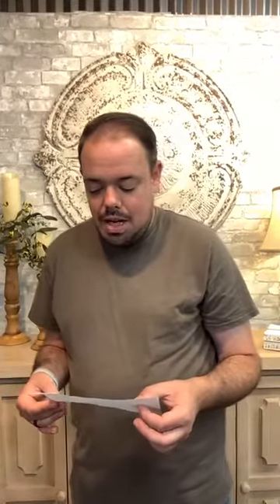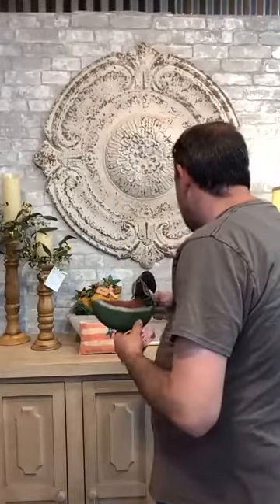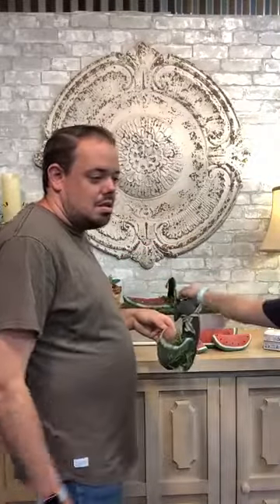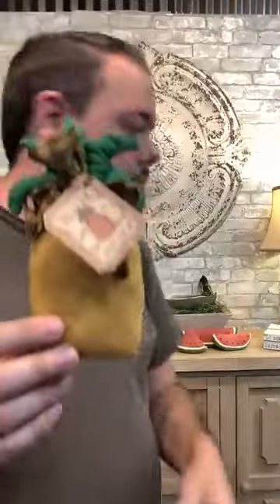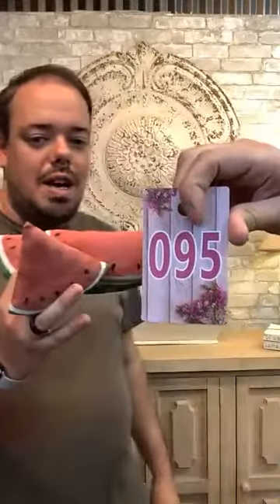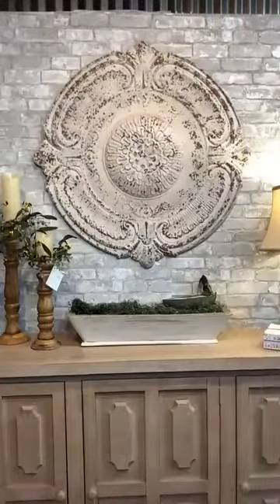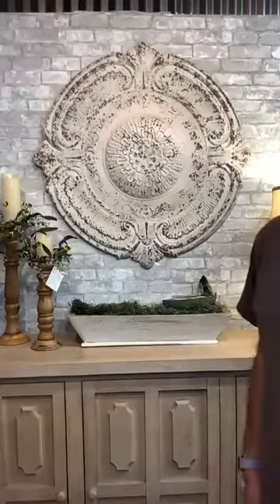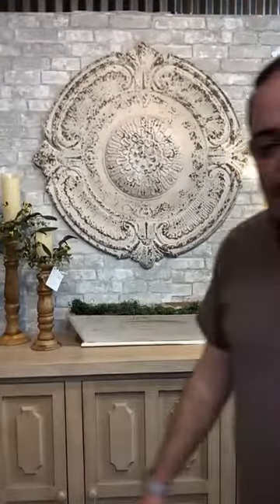Join us For a Live Sale With Phillip